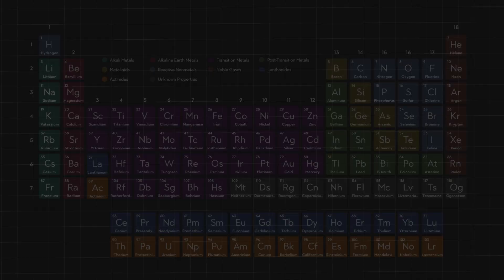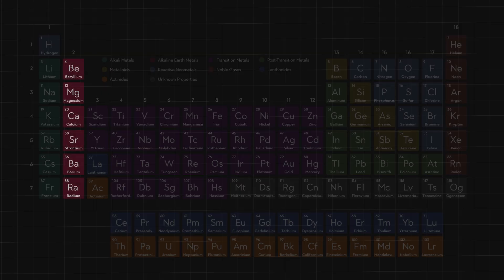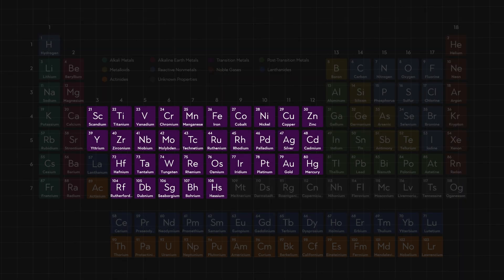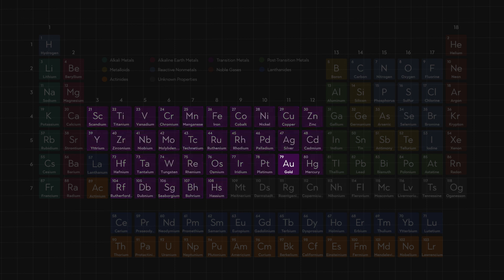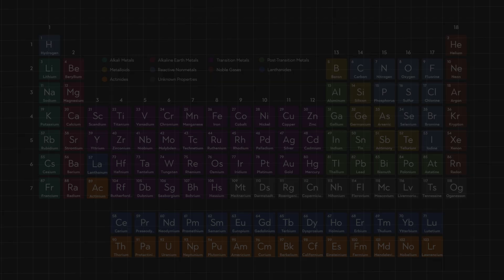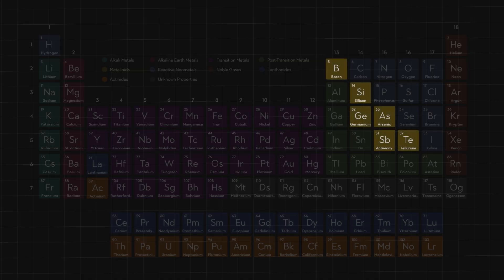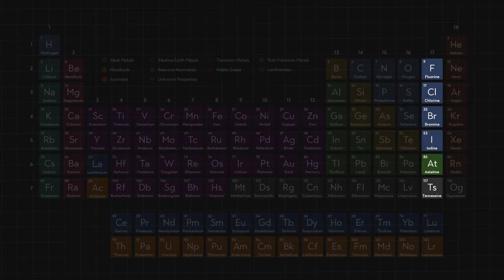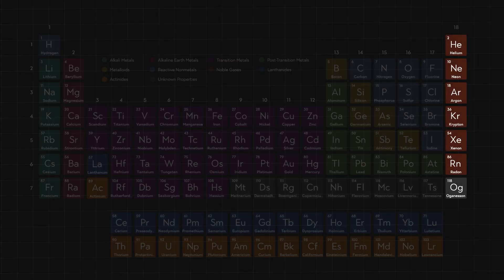A Tour of the Periodic Table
The main group, the transition metals, and other areas of the periodic table

REAL CHEM
Presenter: Paulette Vincent-Ruz, Ph.D., Assistant Professor, New Mexico State University